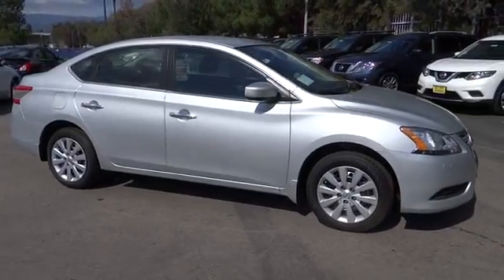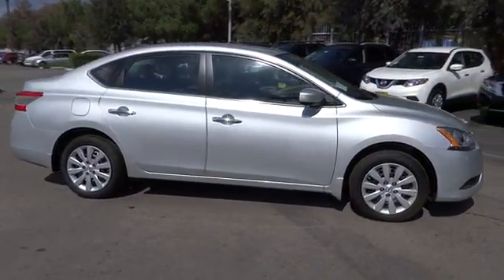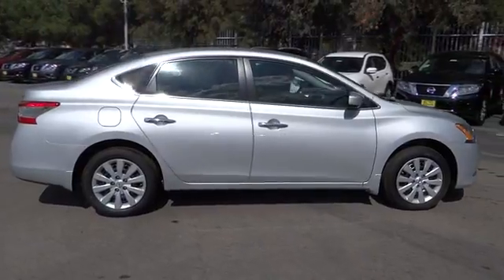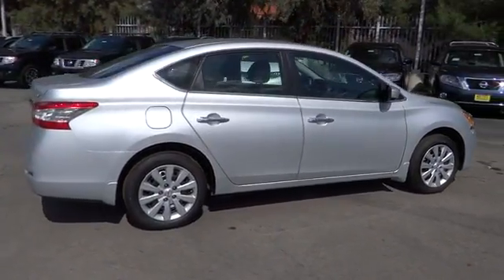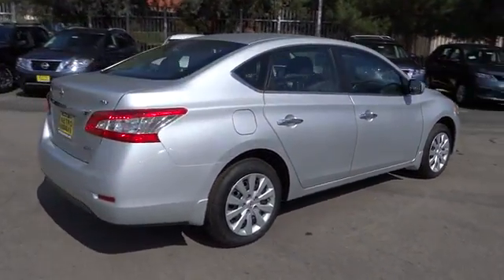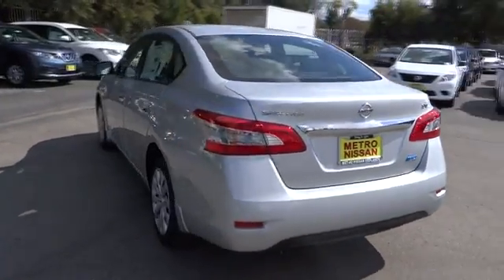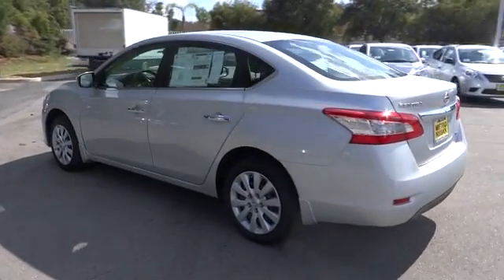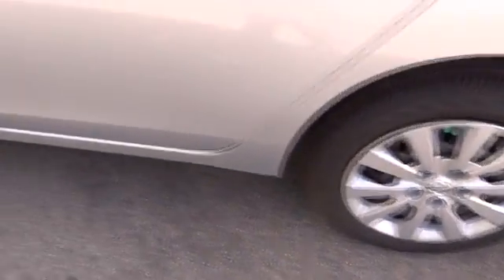2014 Nissan Sentra San Bernardino, Fontana, Riverside, Palm Springs, Inland Empire, CA 303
2014 Nissan Sentra SV - Stock#: 30393 - VIN#: 1N4AB7AP8EN851269